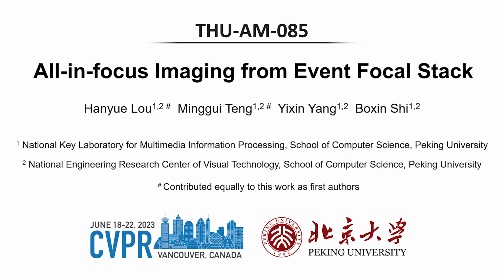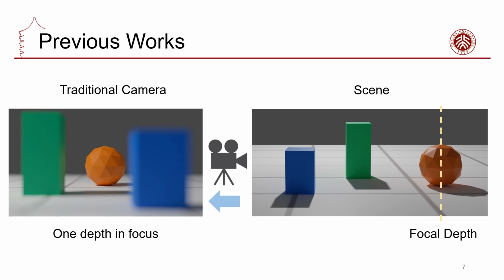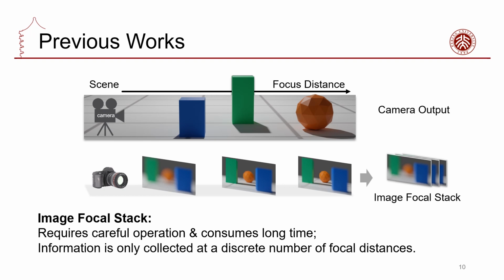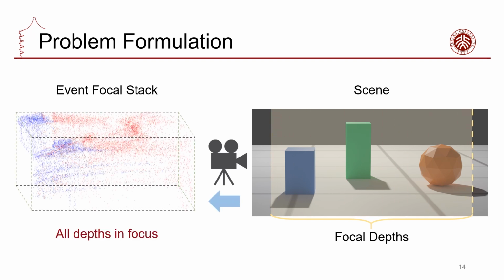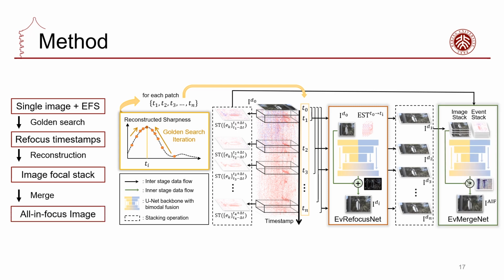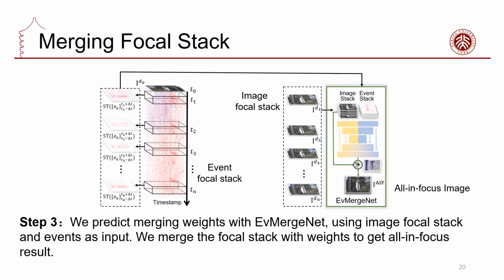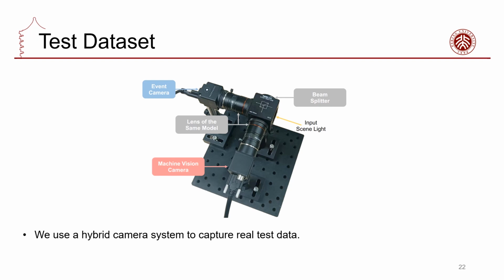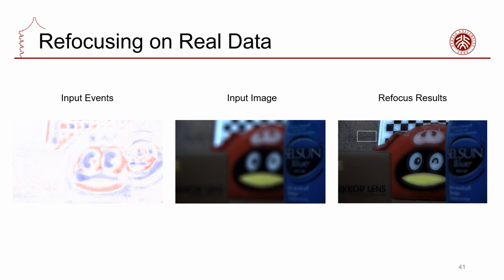CVPR23 - All-in-focus Imaging From Event Focal Stack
This is the video of the following work: Hanyue Lou, Minggui Teng, Yixin Yang, and Boxin Shi, All-in-focus imaging from event focal stack, CVPR 2023